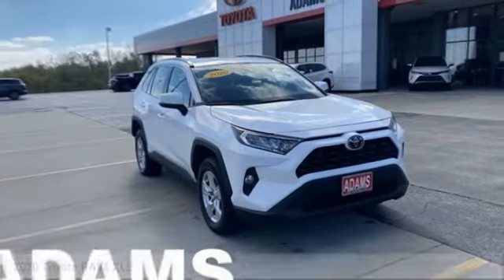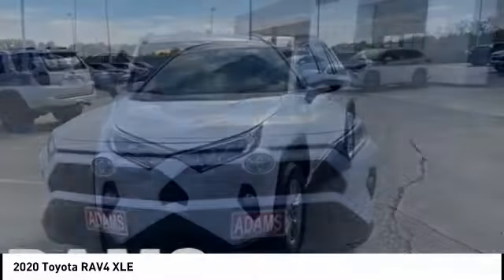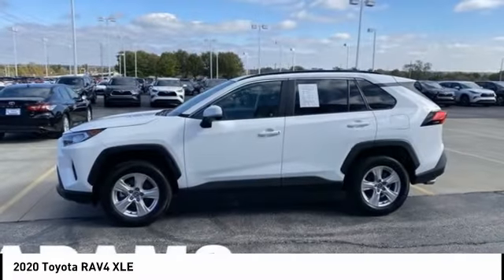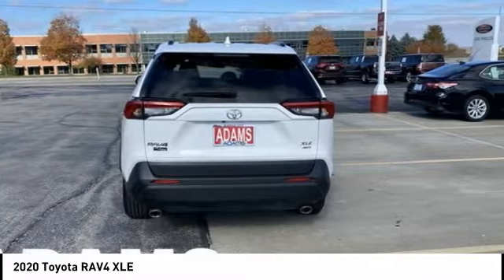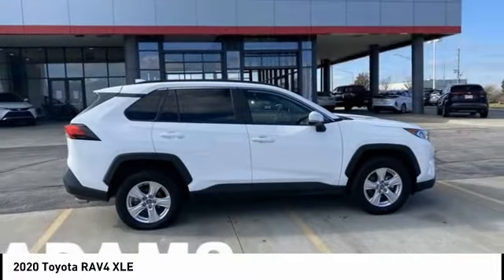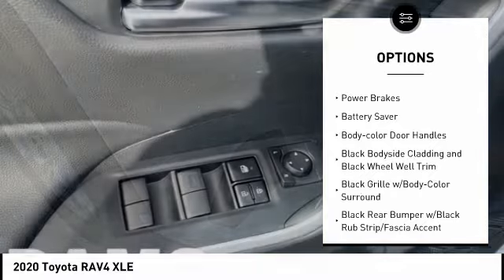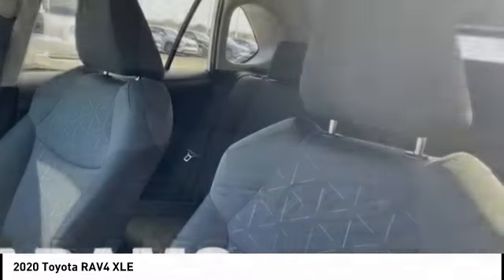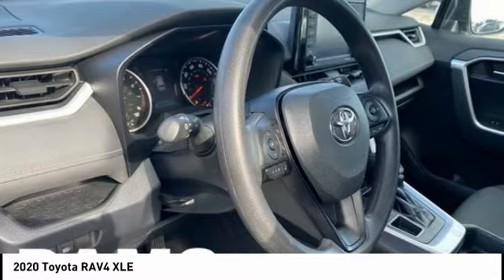2020 Toyota RAV4 Lee's Summit MO TP6381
2020 Toyota RAV4 XLE

Adams Toyota
501 NE Colbern Road

Snatch a deal on this 2020 Toyota RAV4 XLE before someone else snatches it. Spacious yet agile, its tried-and-true Automatic transmission and its durable Regular Unleaded I-4 2.5 L/152 engine have lots of charm for a budget-friendly price. It has the following options: Wheels: 17 5-Spoke Silver Alloy, Variable Intermittent Wipers, Urethane Gear Shifter Material, Trip Computer, Transmission: 8-Speed Automatic, Transmission w/Driver Selectable Mode, Sequential Shift Control and Oil Cooler, Toyota Safety Sense (TSS) 2.0 and Rear Cross-Traffic Alert (RCTA), Towing Equipment -inc: Trailer Sway Control, Tires: 225/65R17 AS, and Tailgate/Rear Door Lock Included w/Power Door Locks. You've done your research, so stop by Adams Toyota at 501 E Colbern, Kansas City, MO 64086 today to drive home in your new car!